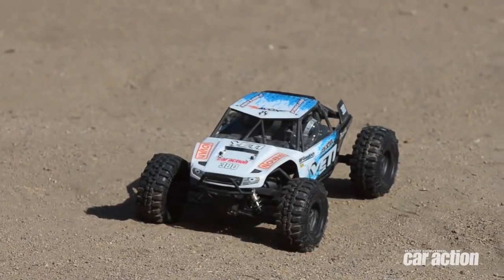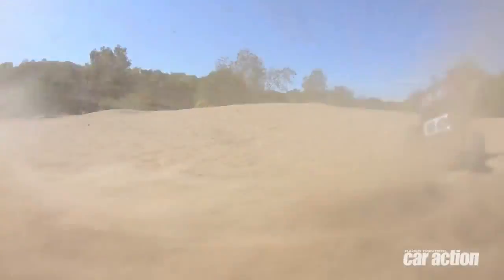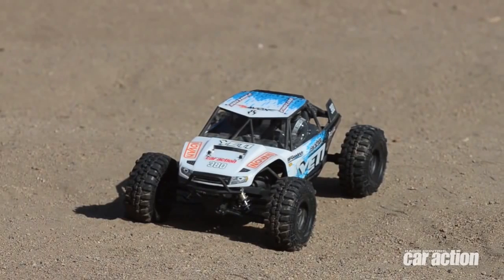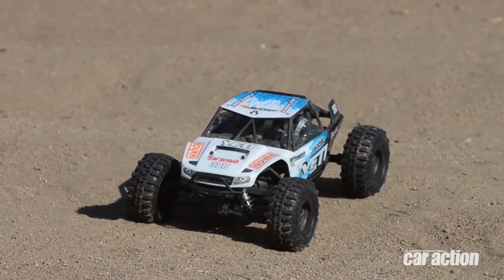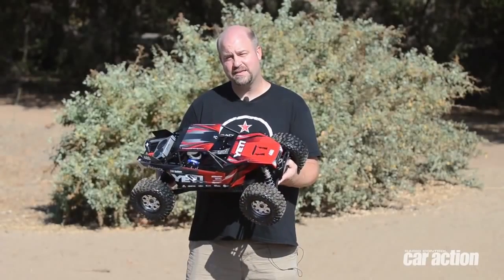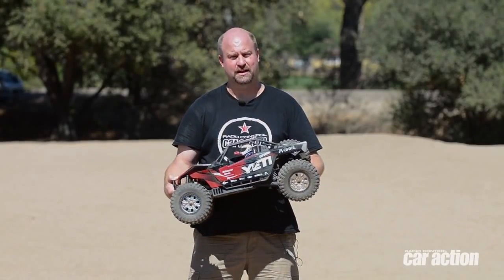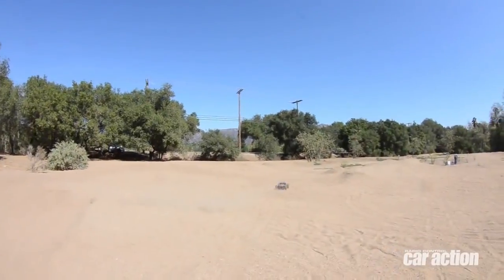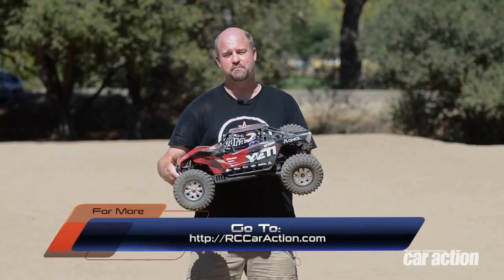Axial Yeti XL - February 2015 RC Car Action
In this clip, Kev takes a spin with Axial's plus-sized Yeti XL as reviewed in our February 2015 issue.